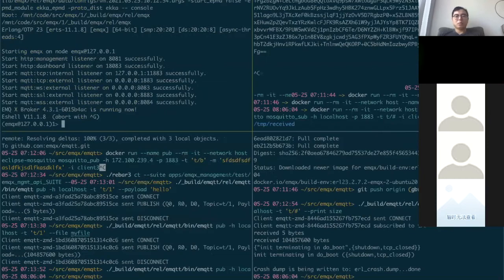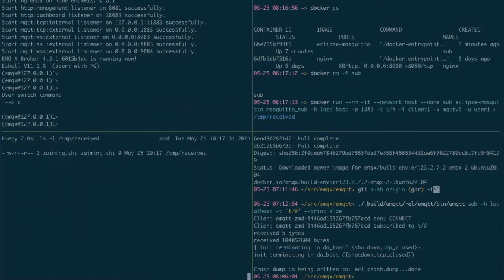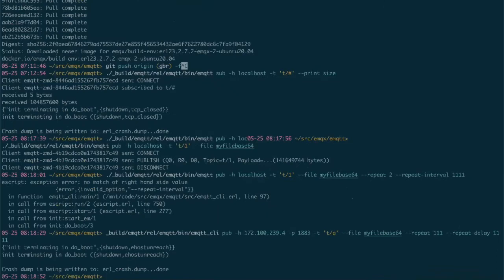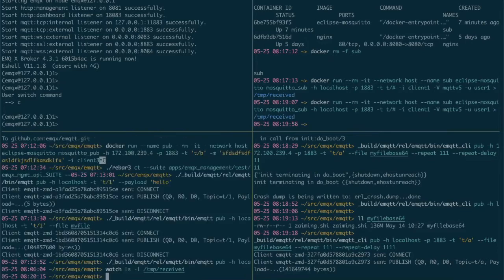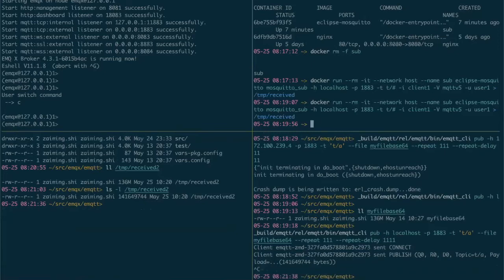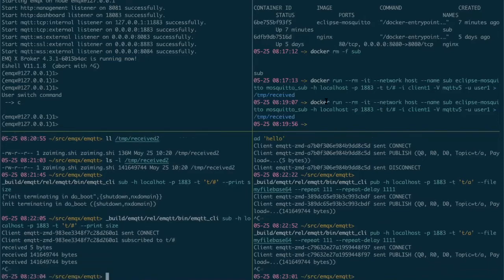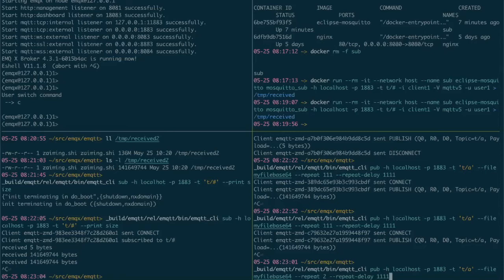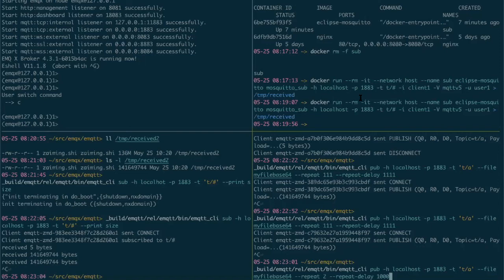Send large file through EMQ X MQTT Broker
EMQ X MQTT Broker v4.3.1 came with a performance fix which allowed sending large payload very quickly.

In this demo, we'll see how fast it is to send a 100+MB file through EMQ X using the newly introduced --file option in the MQTT client - emqtt